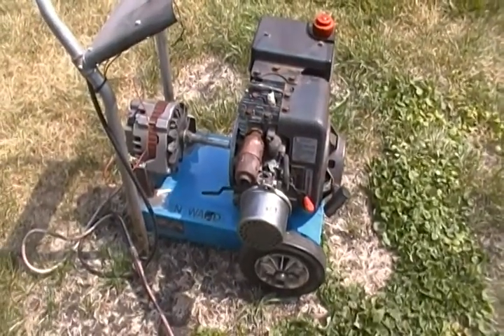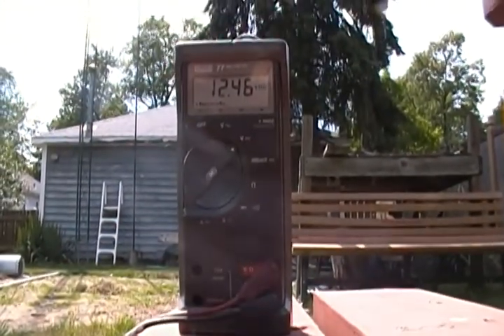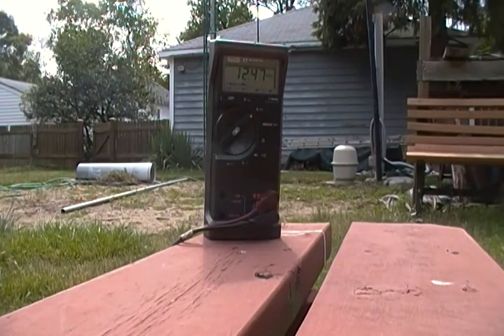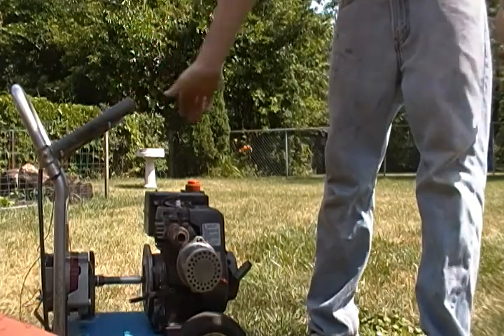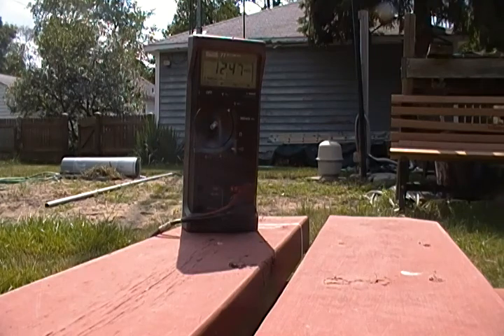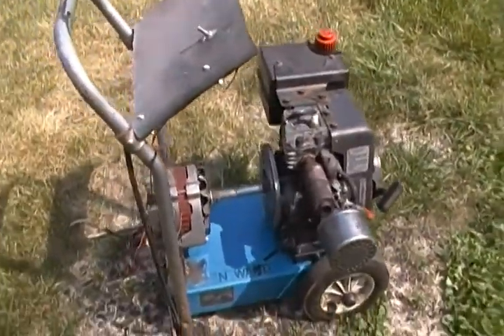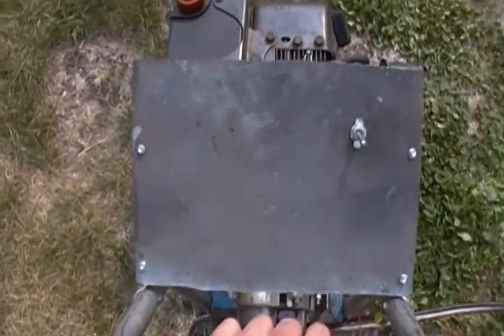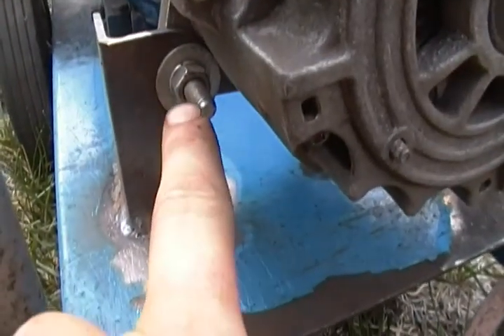direct drive 12 volt Generator run. (home made)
3hp Tecumseh with a AC Delco Remy alternator works like a charm couldn't be any happier.